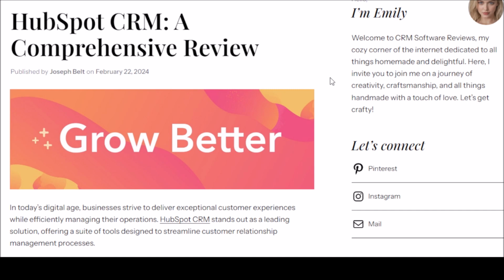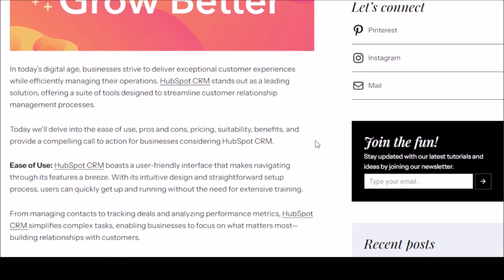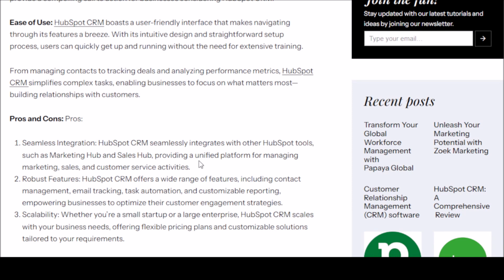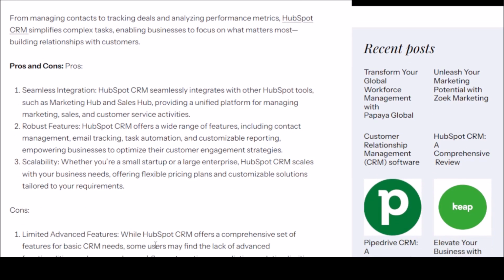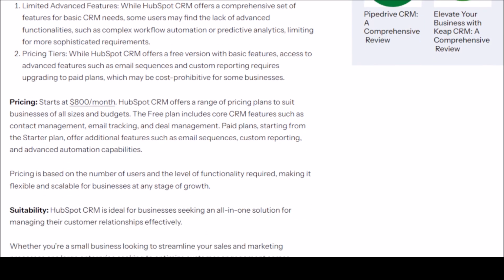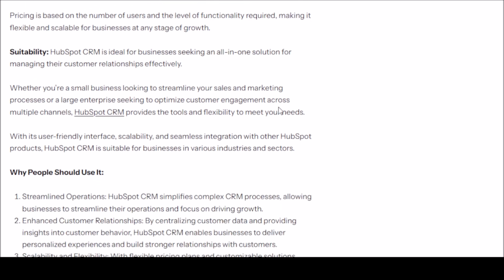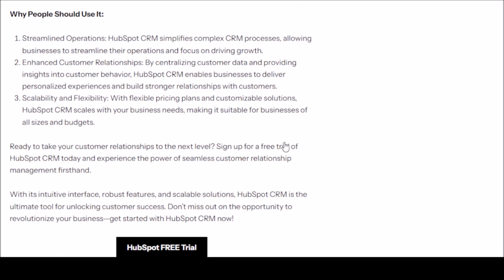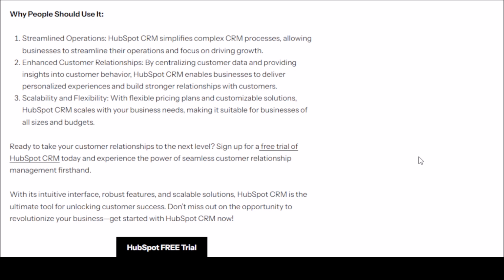Hubspot CRM Reviews | A Comprehensive Review of Hubspot CRM